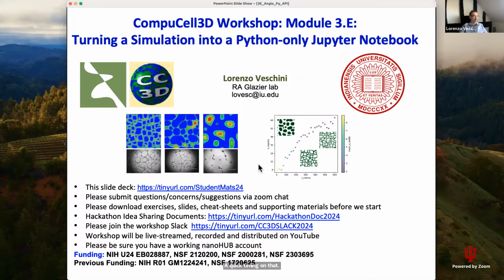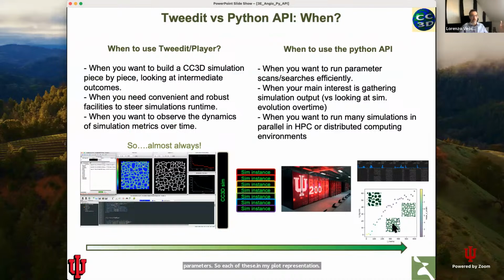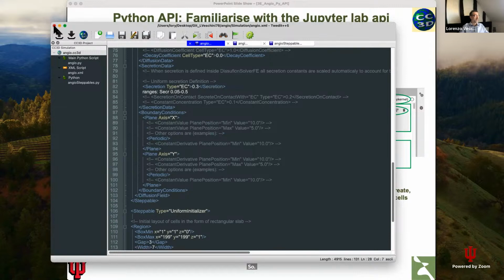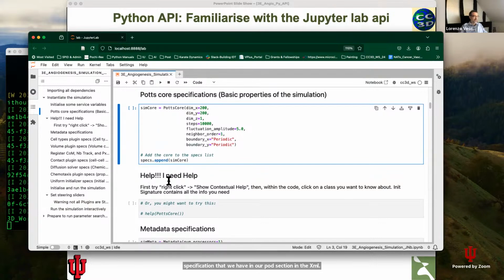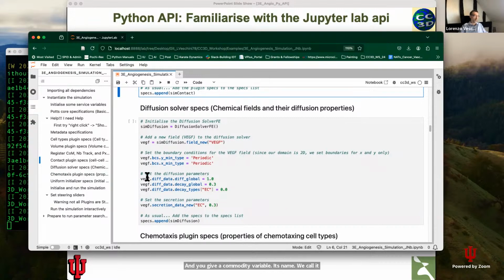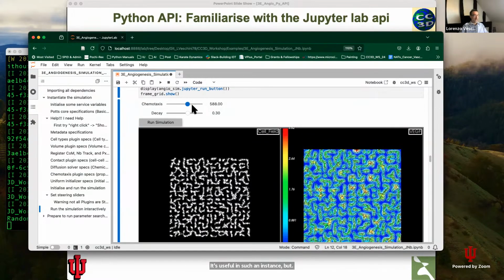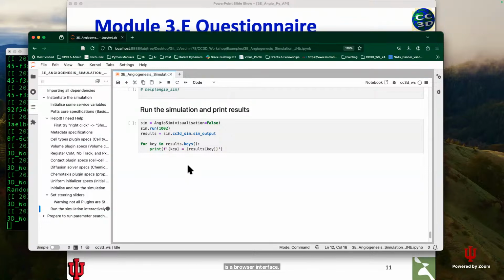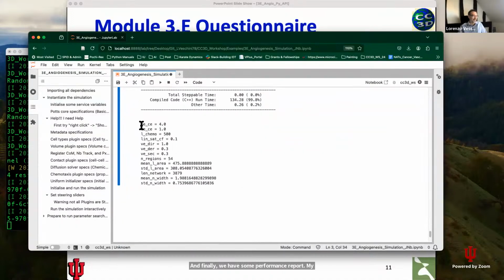CC3D WS 3.E: CC3D Simulations as Python-only Jupyter Notebooks [Lorenzo Veschini] July 31, 2024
CompuCell3D Workshop: Module 3.E: Building Jupyter Notebook CC3D Simulations, July 30, 2024
Presented by Dr. Lorenzo Veschini

This video provides an example of how to use a Python-only CC3D environment to build a simulation as an interactive Jupyter notebook.